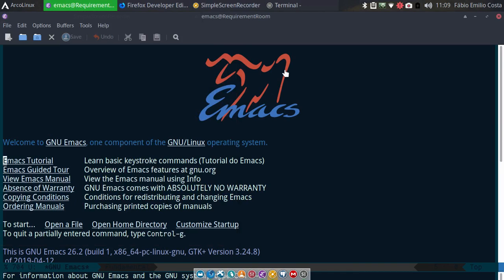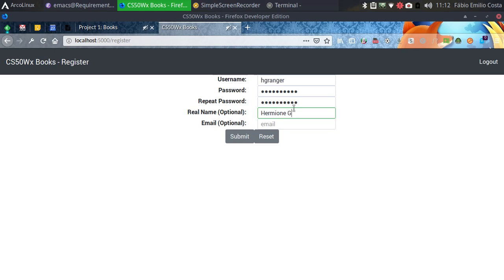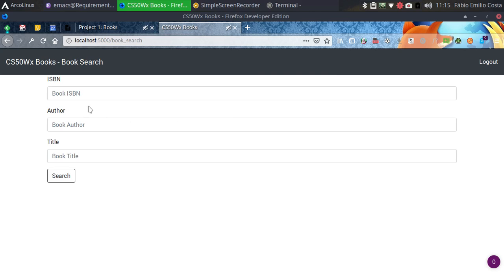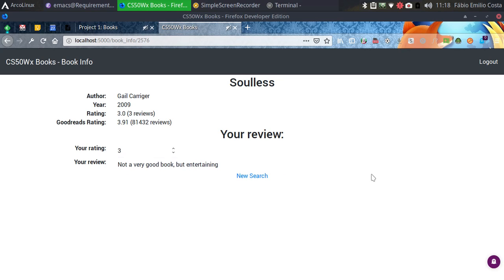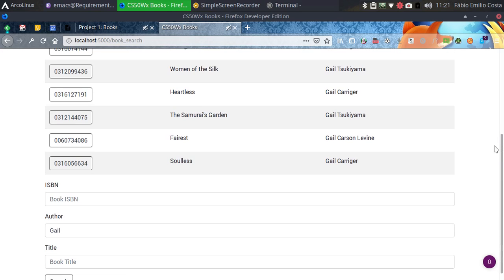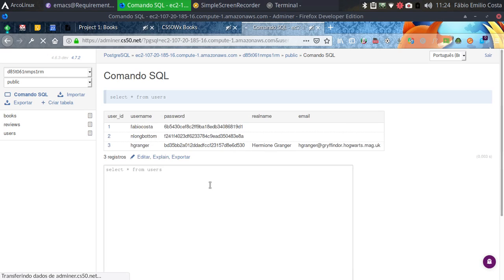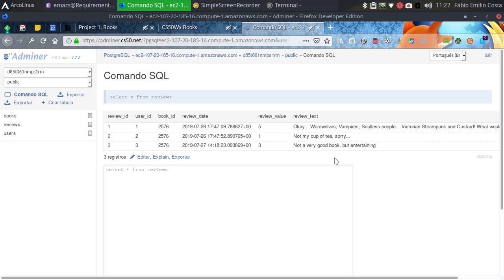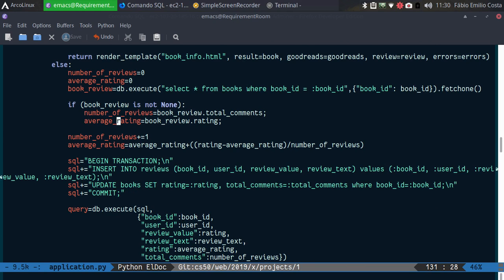CS50Wx Project 1 - Books - Fábio Costa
This is my CS50Wx Project 1